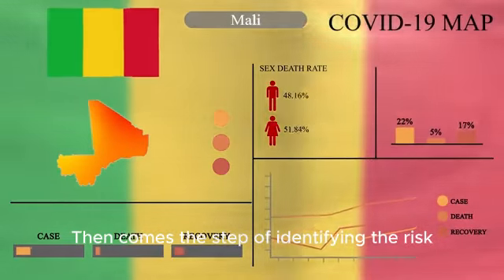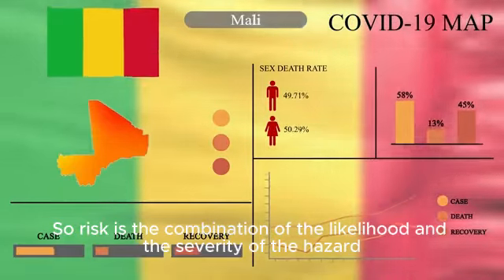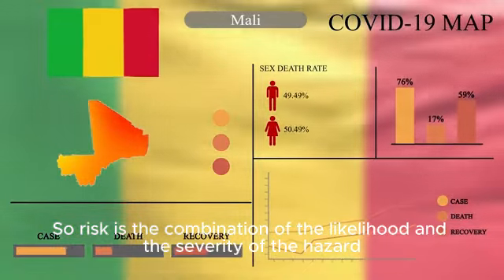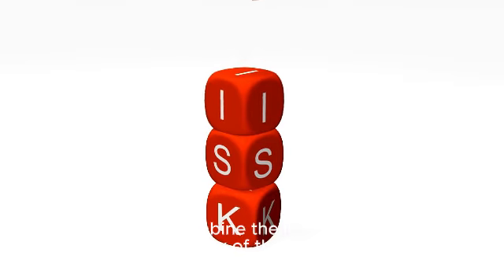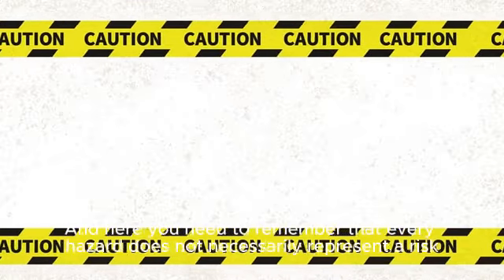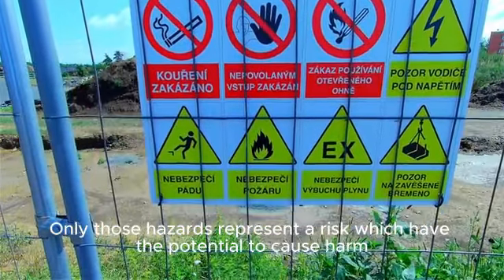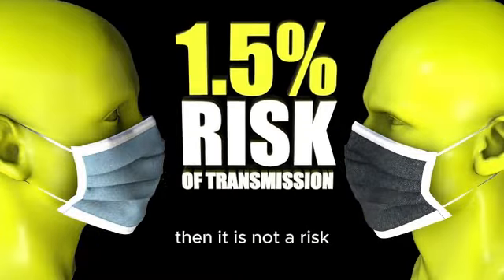Mastering Risk Assessment Your Essential Step by Step Guide to Success